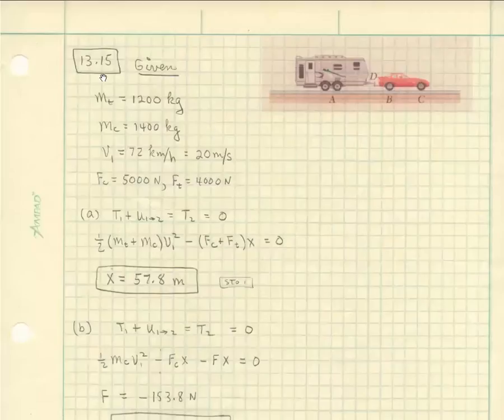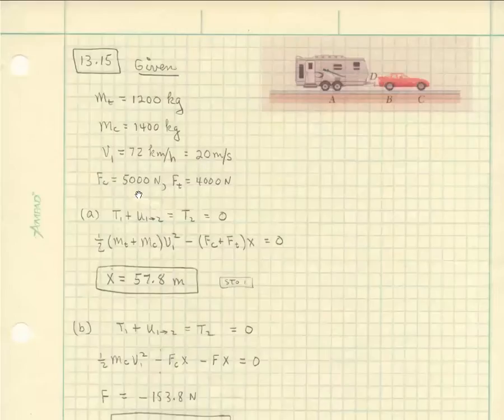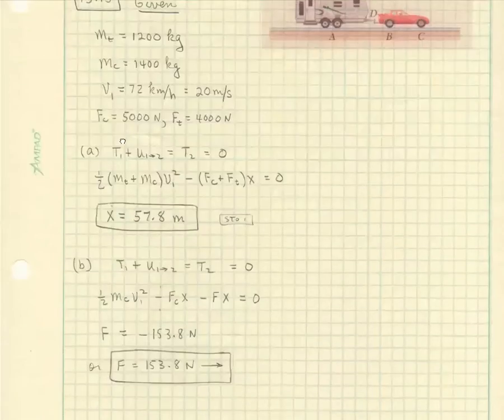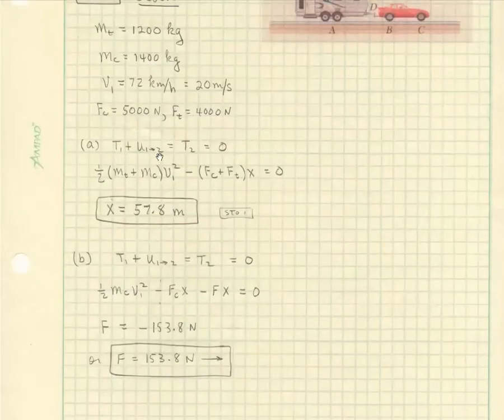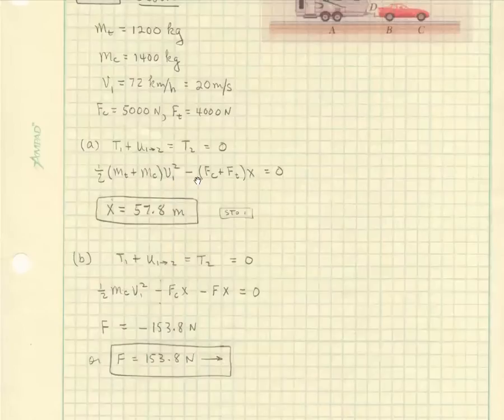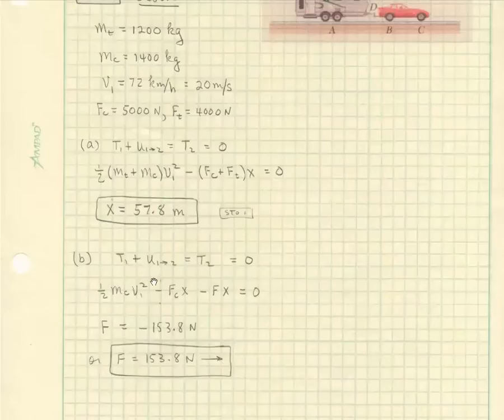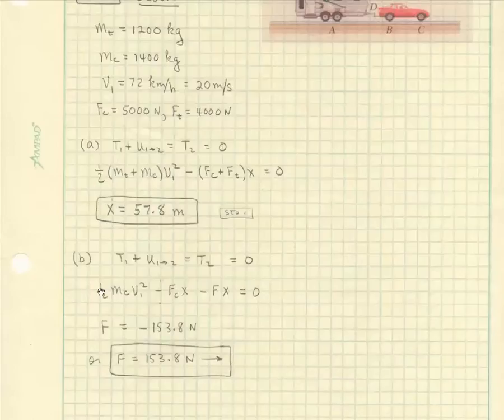13 15 Edition 10